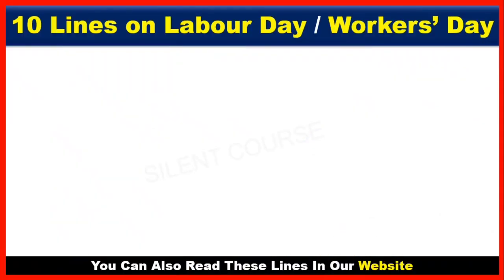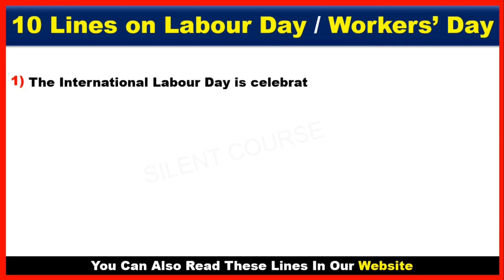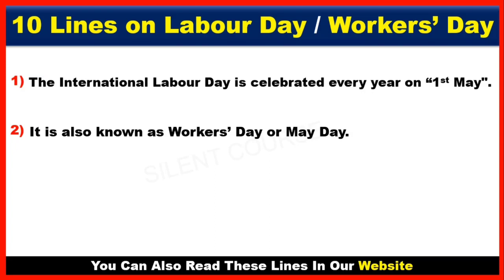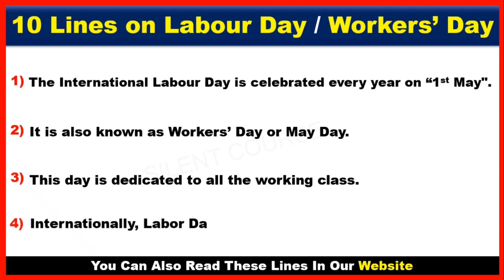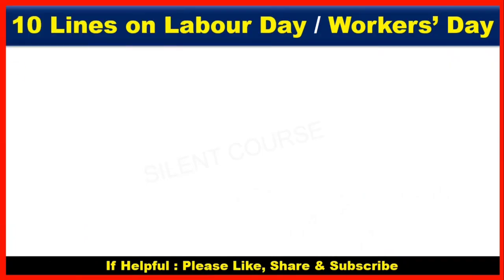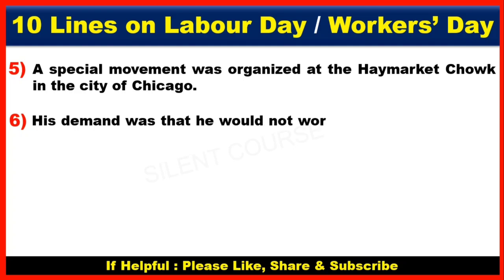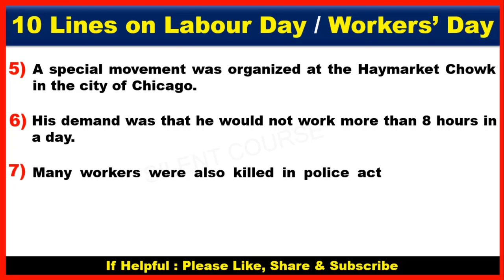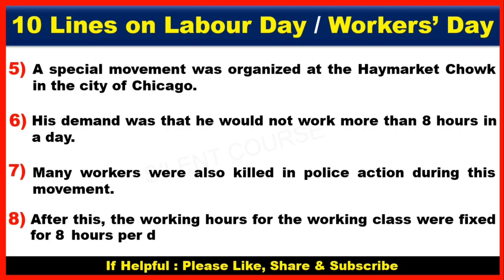10 Lines on Labour Day In English 2024 | Few Lines on International Labour Day In English 2024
👉 About Video : - Hello my friends today we will learn that how to write 10 Lines on Labour Day In English 2024 | Few Lines on International Labour Day In English 2024